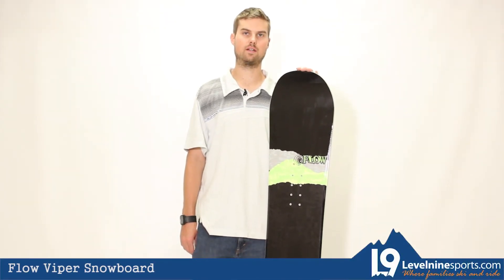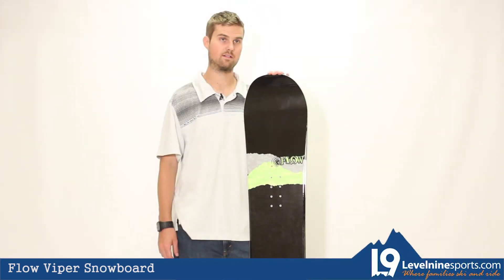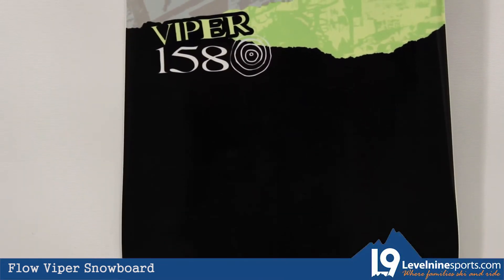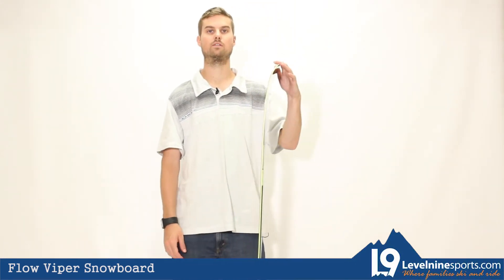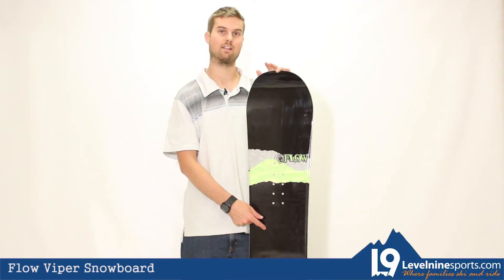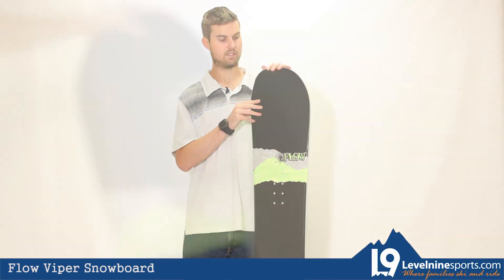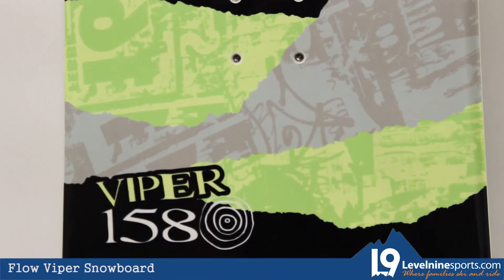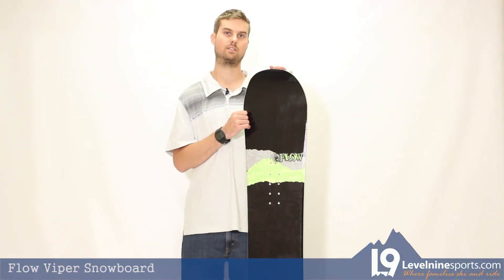Flow Viper Snowboard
The Flow Viper is a super fun all mountain board that is designed for one thing: FUN. The Viper has a medium flex and EZ Flat Rocker which makes it an ideal choice for jibbing and buttering in the park. But some folks like to ride a soft board all over the mountain and with the camber/rocker combination on this board, it will hold up quite awesomely. It is has Flow's TruTwin shape making it fully symmetrical for identical performance while riding switch. We recommend this board for intermediate to advanced riders looking for a softer board for park and all mountain shredding.